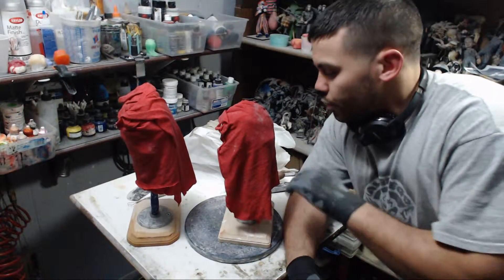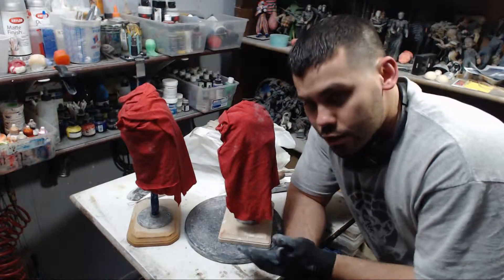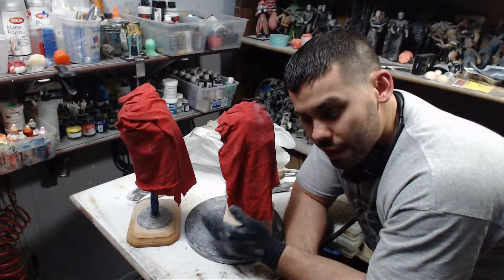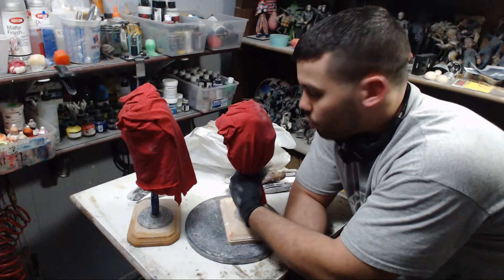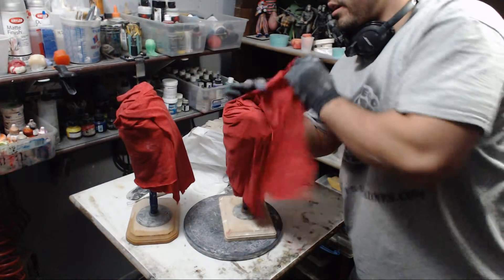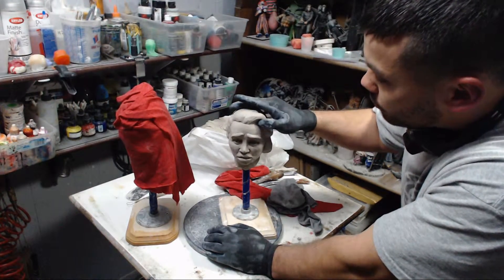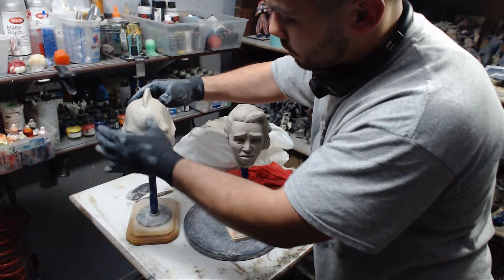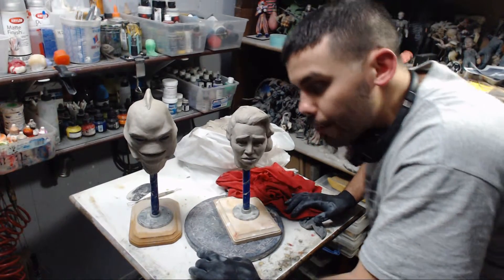quick tips wrapping up water clay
Quick tips for working with water clay and how to handle it drying out on you.